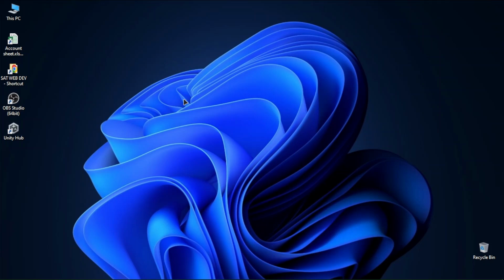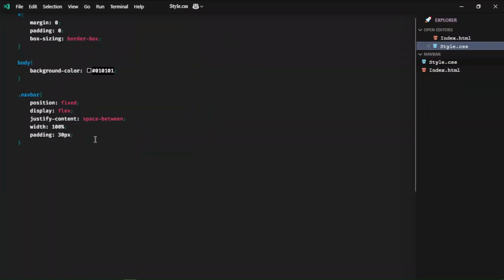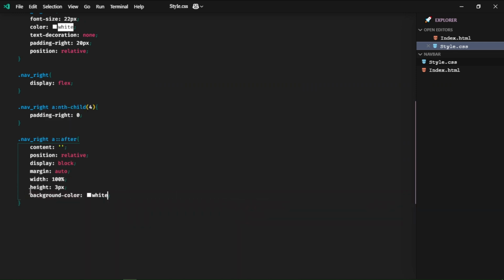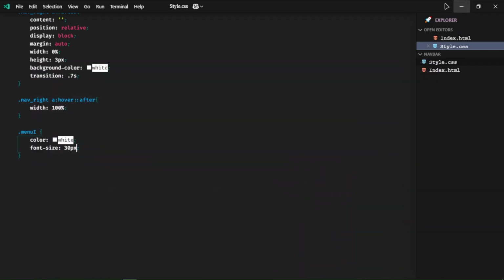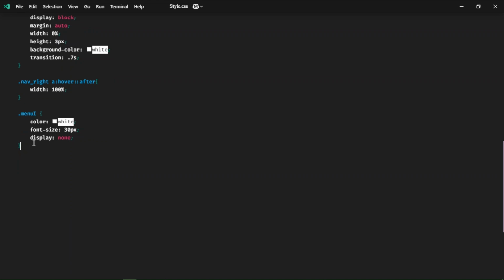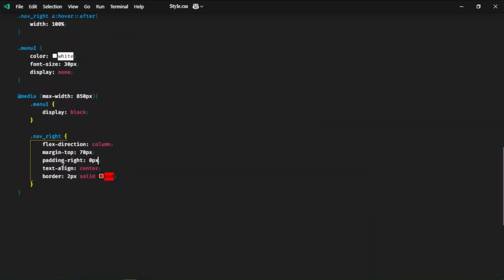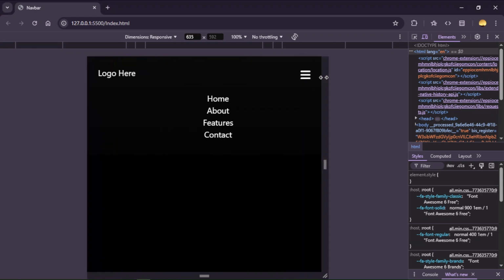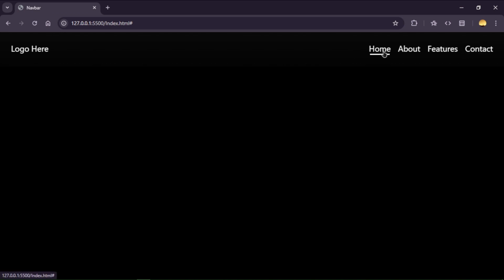How to make a simple responsive navbar using HTML CSS and JS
I showed you how to make a responsive navbar using HTML CSS AND JS
after watching this I hope you will be able to make responsive navbar very quickly

LINKS THAT I HAVE MENTIONED IN MY VIDEO

ENDS HERE

Song credits - @neoticmusic

Comment and I'll give a heart ❤️